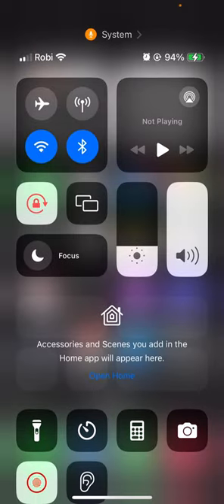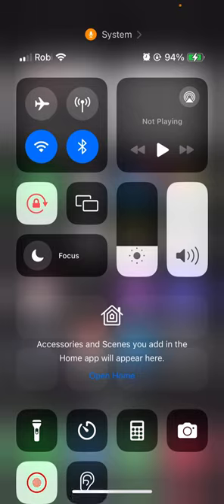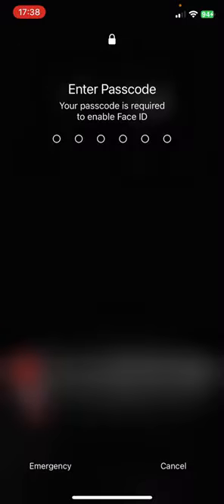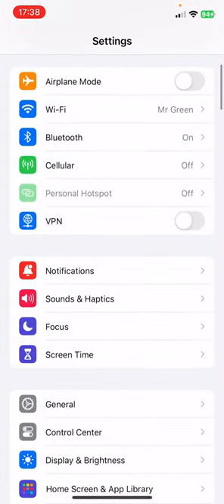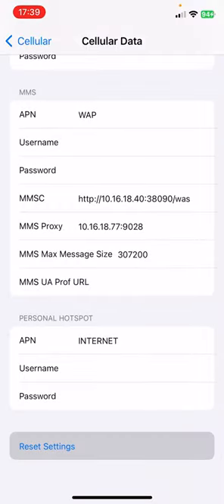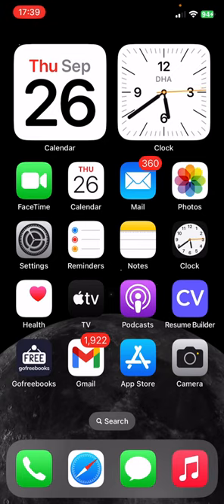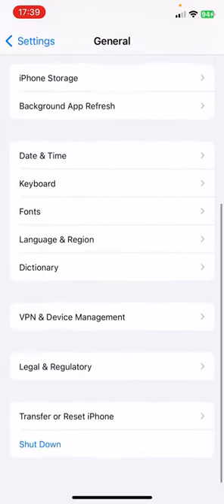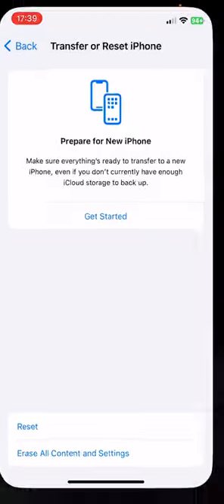How to Fix Cellular Issues Detected Error on iPhone 2024 Unable to Access Cellular Data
How to Fix Cellular Issues Detected Error on iPhone 2024
Unable to Access Cellular Data